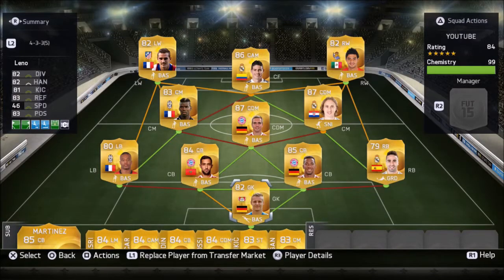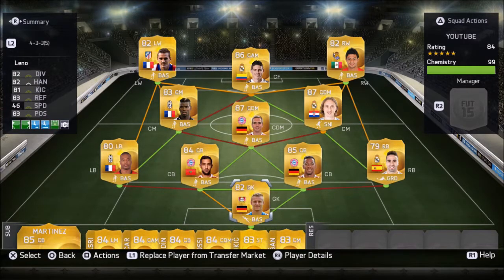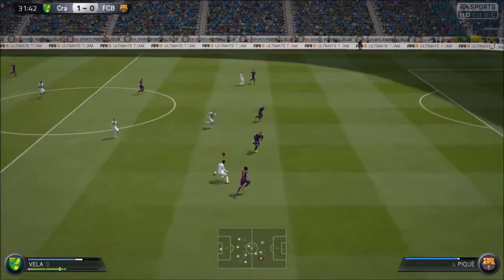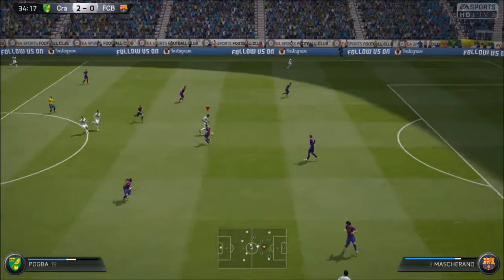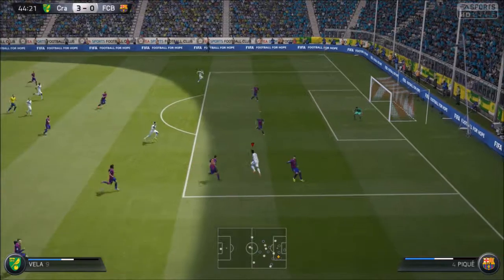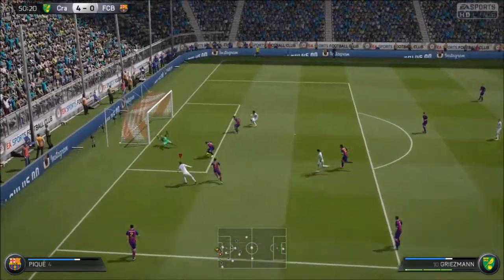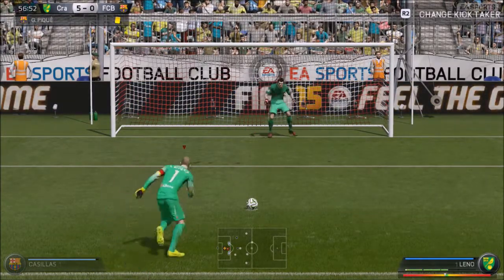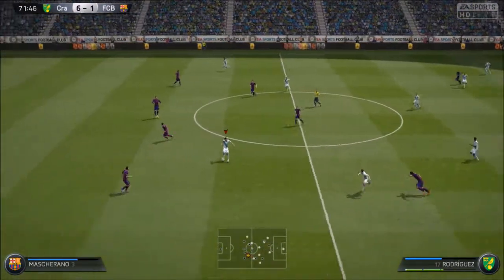FIFA 15 Ultimate Team Amazing 150k FUT United Hybrid Squad Builder!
In this video I show you another incredible squad that you can build for the FUT United cup for 150k in FIFA 15 ultimate team!